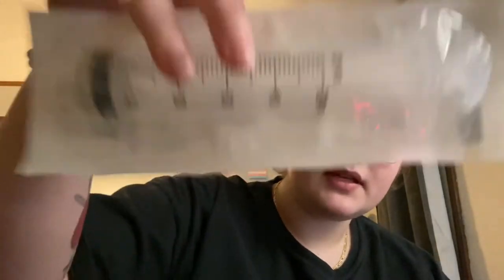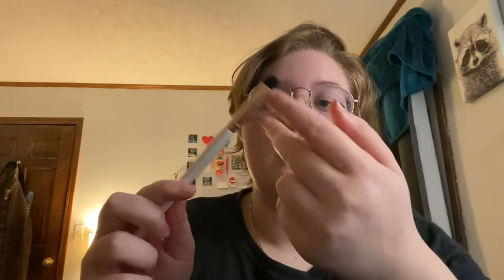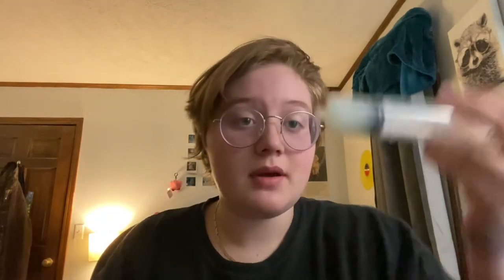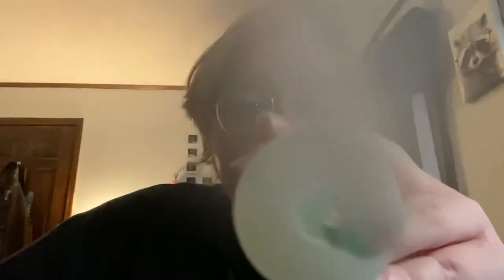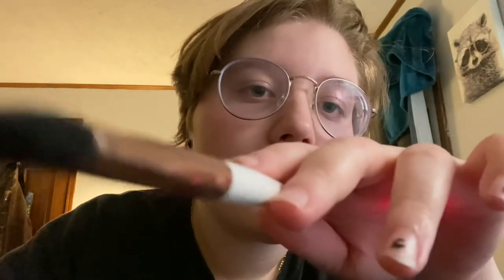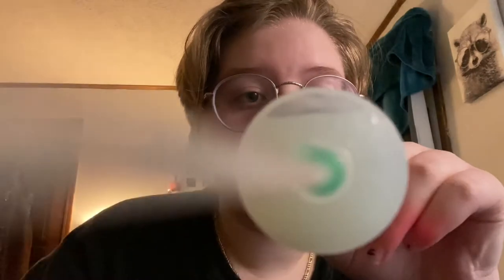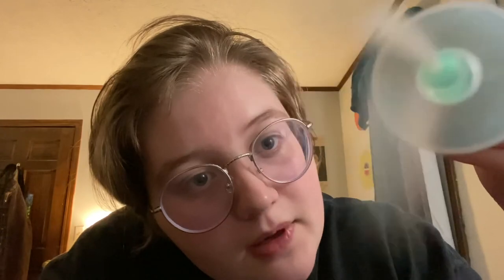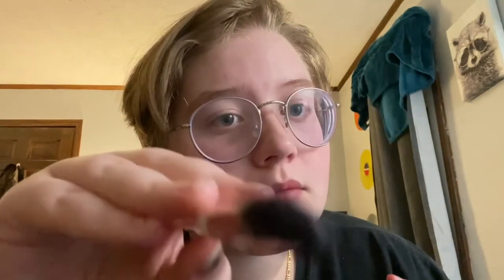Cleaning Your Ears ASMR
I broke my normal glasses so that’s why I look so funny! Today I am cleaning your ears! I hope I give you lots of tingles!!!

About me :)

My name is Max and my pronouns are he/him! ASMR is really relaxing to me and I figured I would give it a shot! I am currently taking requests for videos! ✨

amazon wishlist

Anything Listed will be used in future videos!